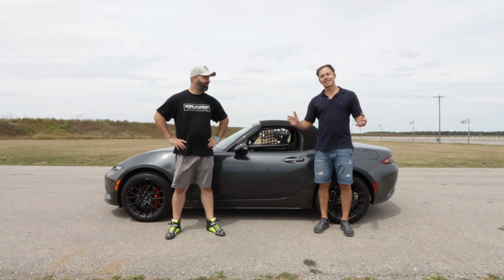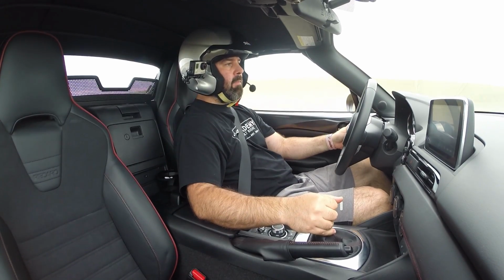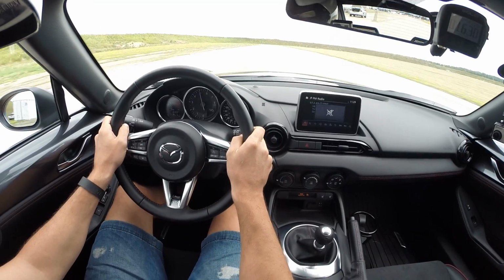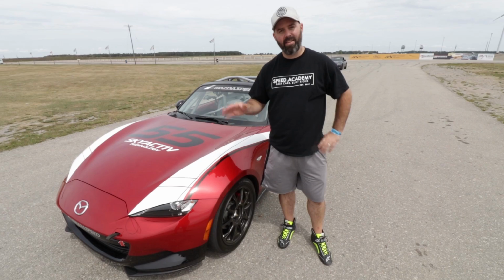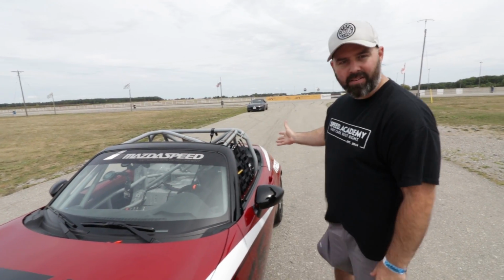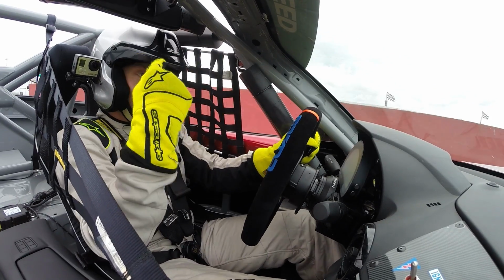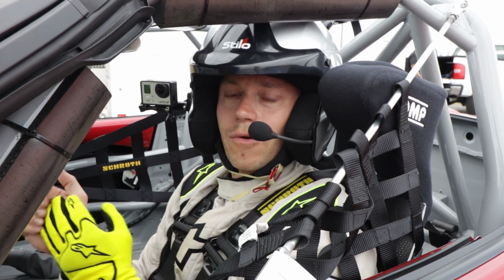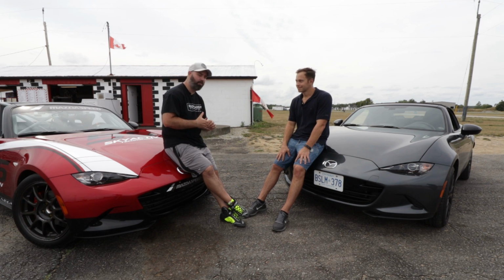EPIC Mazda MX-5 Miata Track Battle - Race Car VS Street Car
In epic track battle style, Dave and Peter compete to see who is the fastest in Mazda's new 2016 MX-5 street car and the Global MX-5 Cup Race Car.